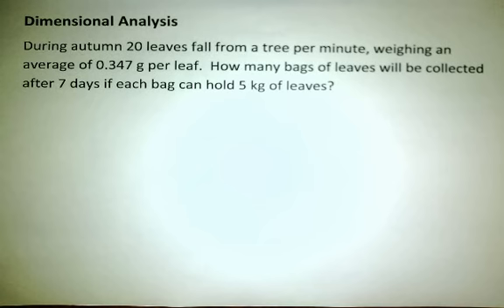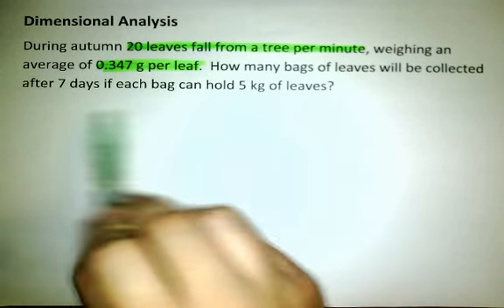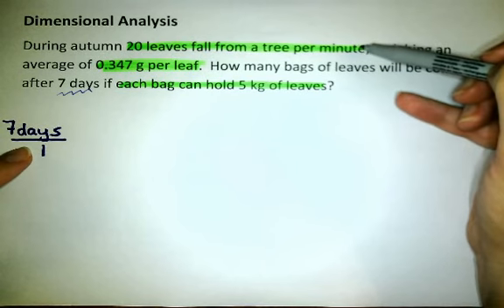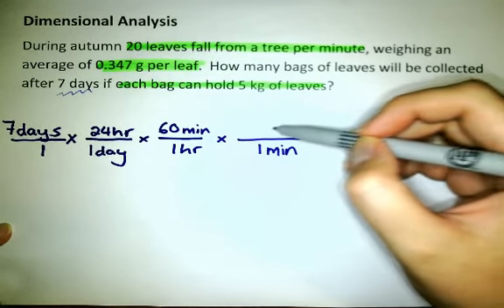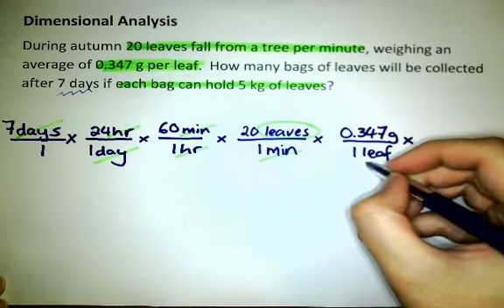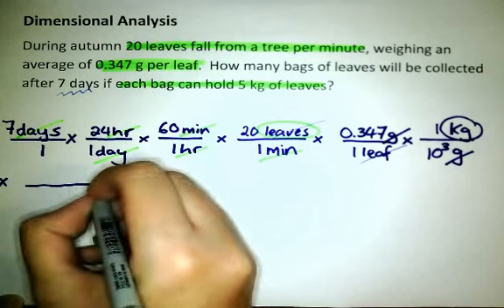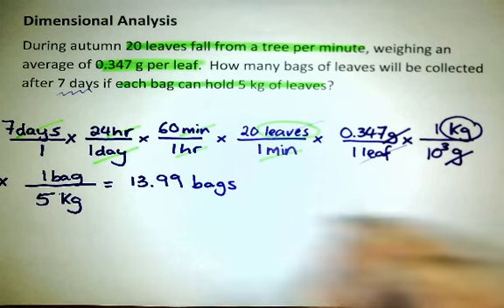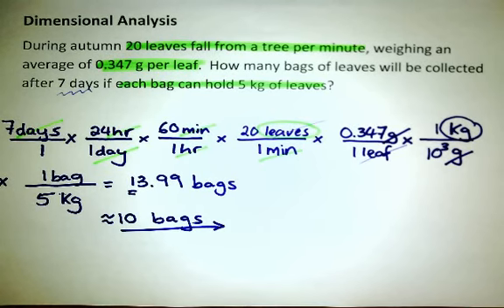Dimensional Analysis CMY133